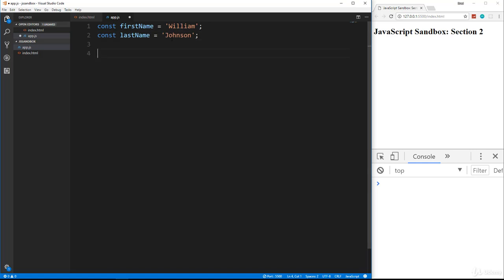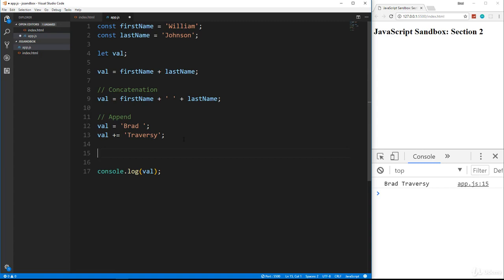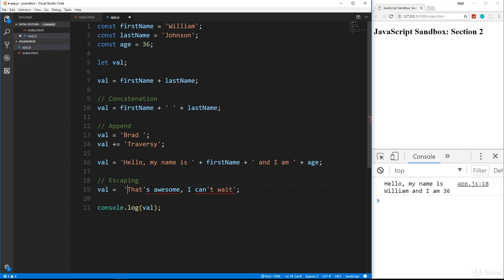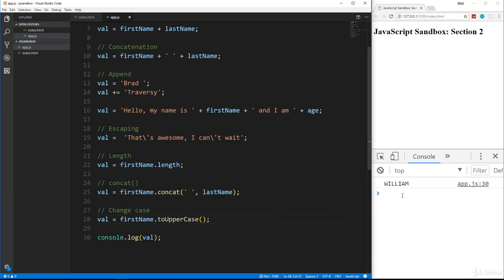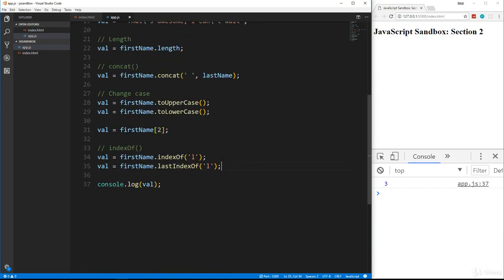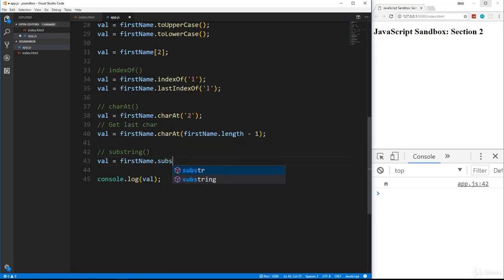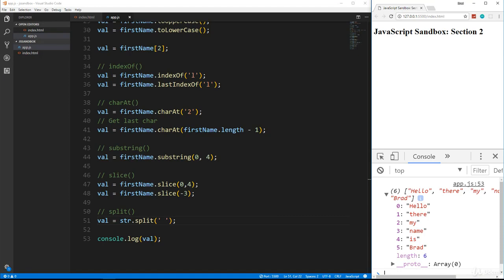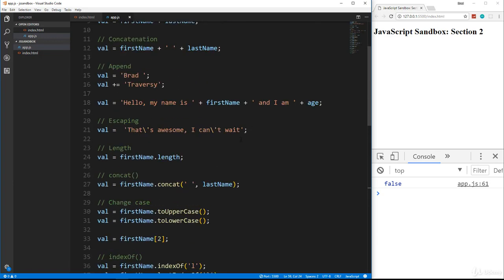Modern JavaScript - From the Beginning 010 String Methods Concatenation